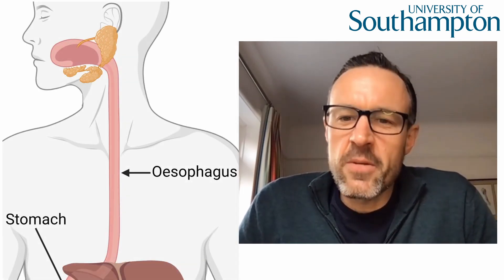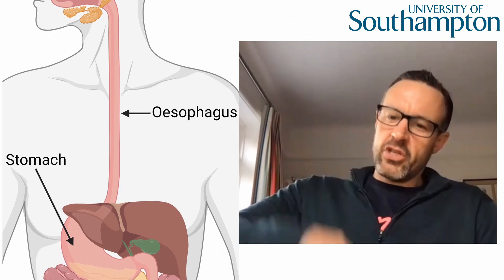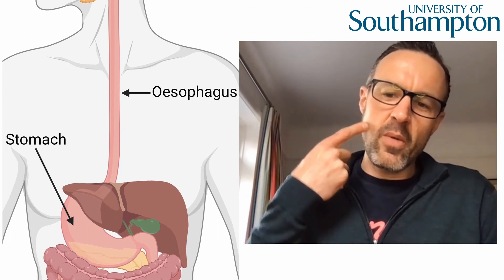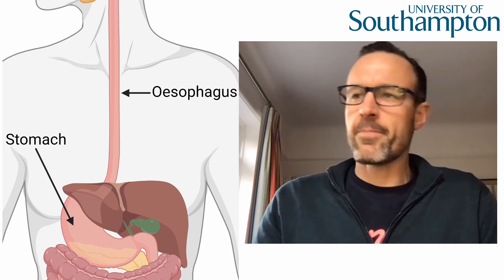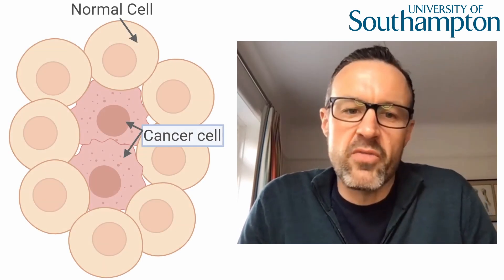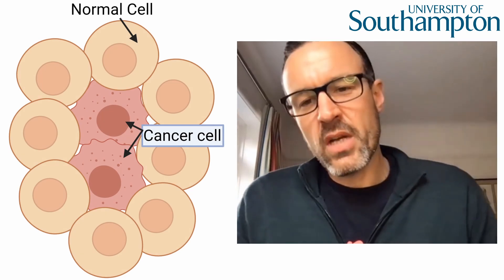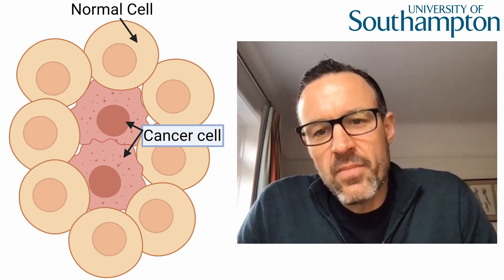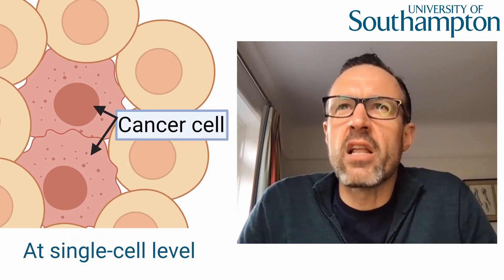Inspiring Stories: Tim Underwood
Professor Tim Underwood talks about his work on oesophageal cancer as a gastrointestinal surgeon and how the combination of scientific research and clinical work can help advance cancer treatment possibilities.

This video is part of the ‘Inspiring Stories’ series.

It was made by Christopher Campbell, Andrew Davy, Eloise Keeling, Aphra-Lily Middleton as part of a collaborative project between the Faculty of Medicine and the Widening Participation and Social Mobility team at The University of Southampton.

To find out more about research at The University of Southampton or its undergraduate and postgraduate medical or science programmes please